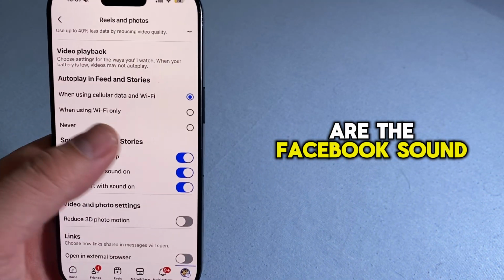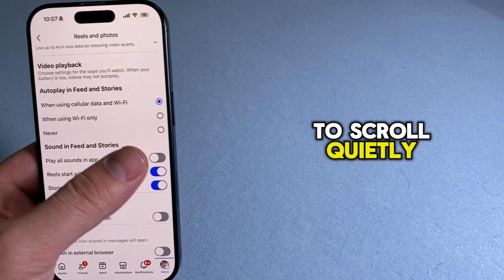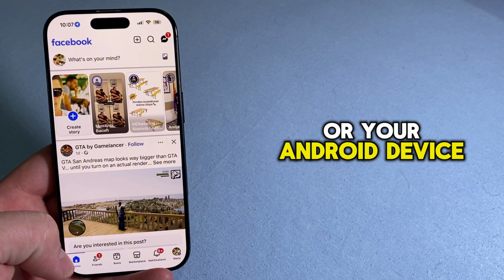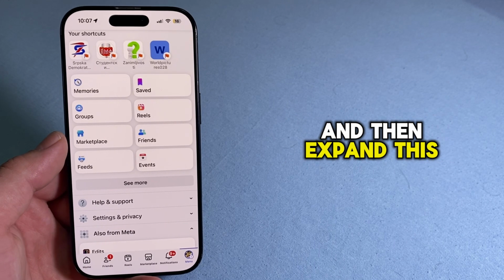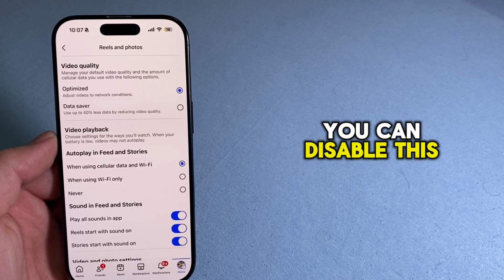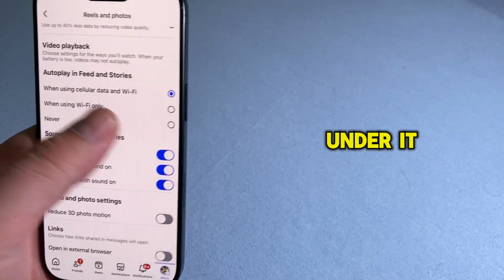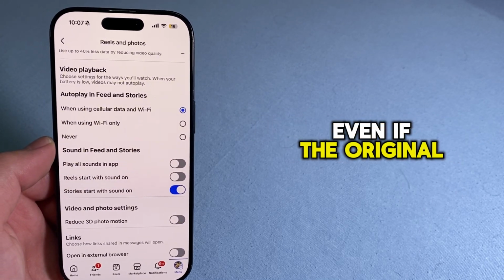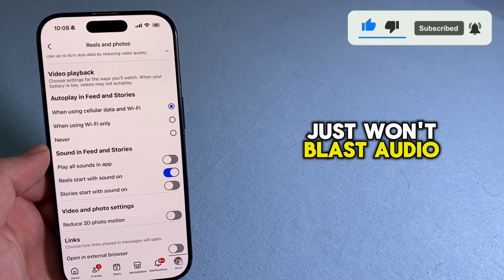How to Turn OFF Sound in Facebook App (2025)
In this quick tutorial, I’ll show you exactly where to find the sound settings on your iPhone or Android and how to mute all Facebook app sounds, Reels, and Stories. Perfect if you want to scroll quietly without disturbing anyone.